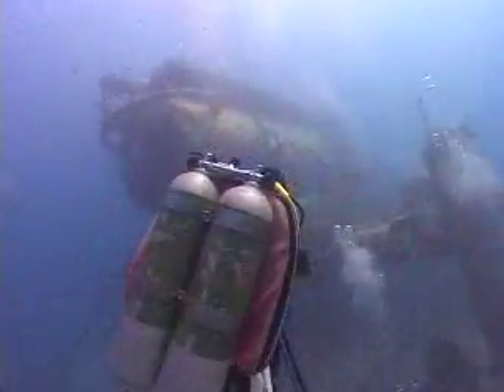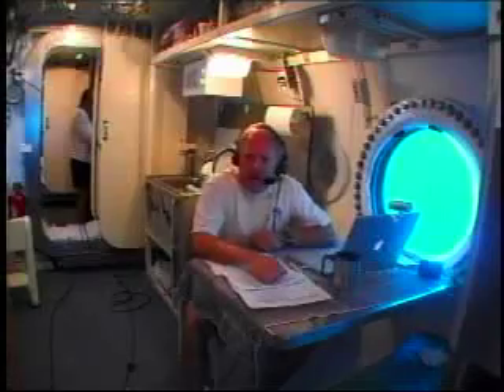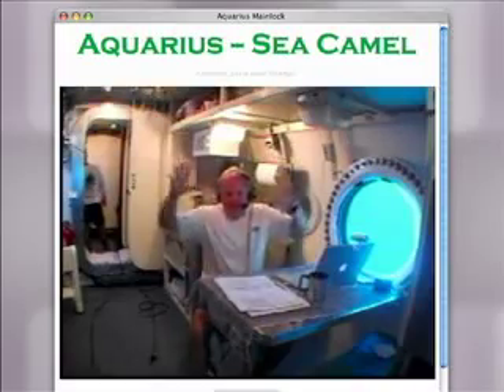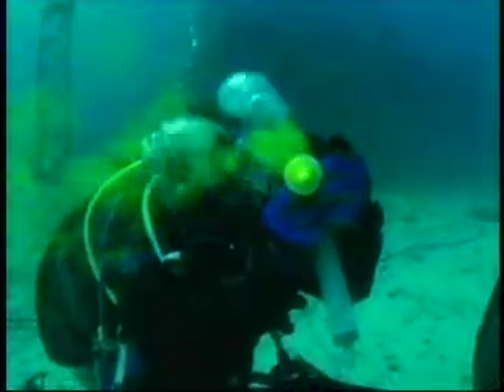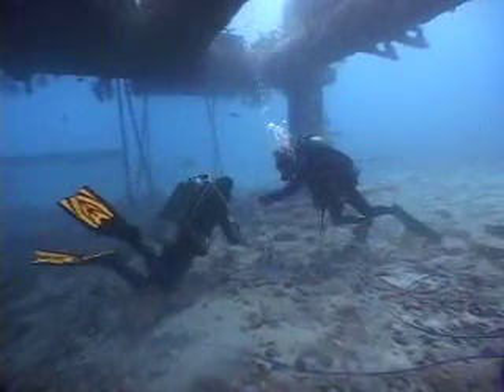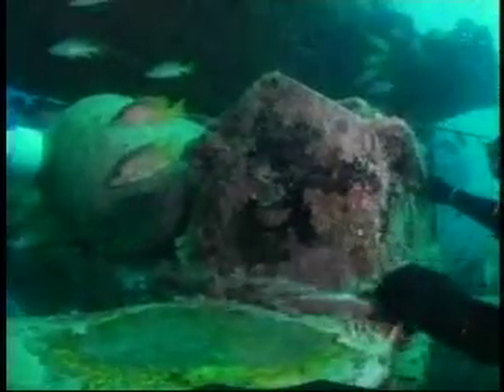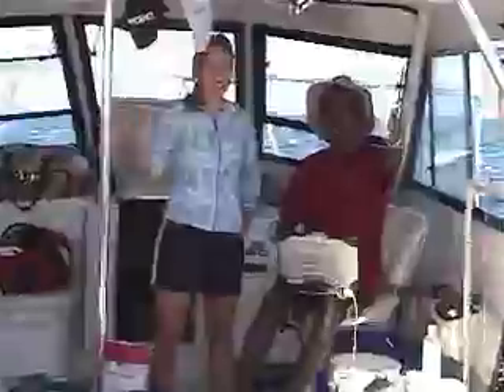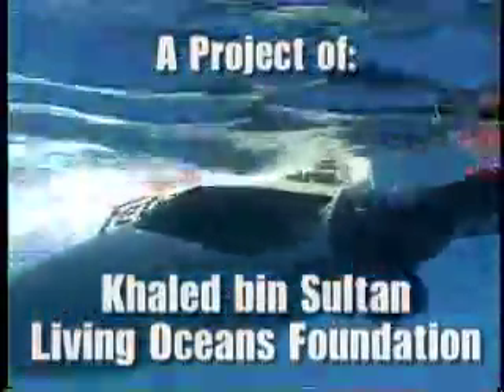Project SeaCAMEL -- Online Underwater DAY #3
Project SeaCAMEL's last two live webcast coral reef science classes explore "Physical Oceanography" and "Aquarius as an Artificial Reef." Come dive with the aquanauts from the Living Oceans Foundation in the Aquarius underwater habitat in the Florida Keys National Marine Sanctuary!

View all six full-length Project SeaCAMEL online underwater classes and learn about fascinating topics in marine science